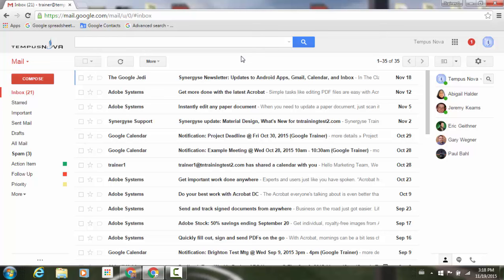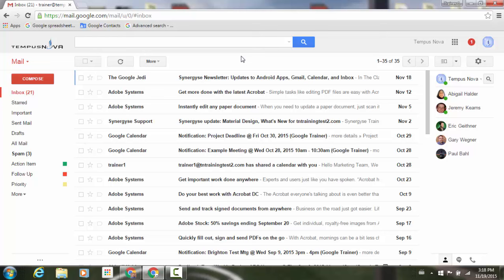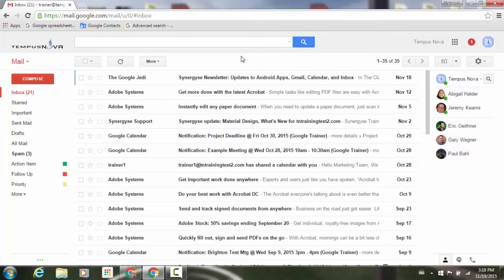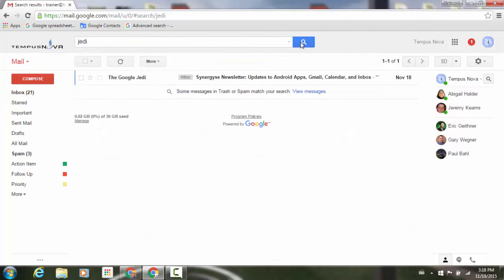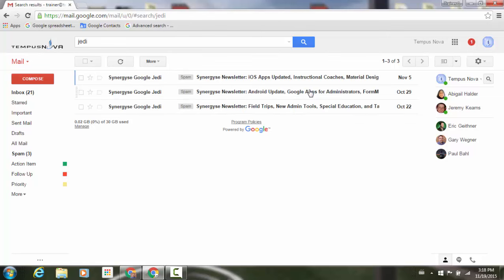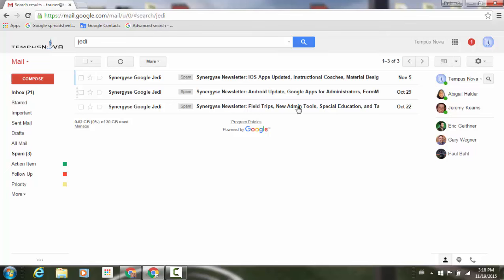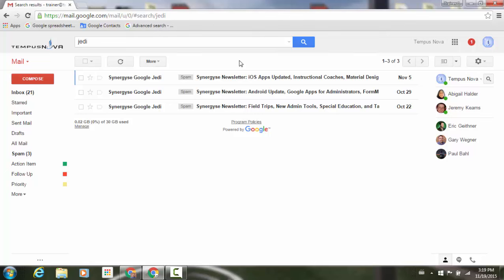Find ‘missing’ emails more easily in Gmail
If you have a large email archive, you may periodically need to search for an old email in it. It's hard, though, to find them if they're misfiled - either by mistake or intentionally -- because Gmail's search only looks in your inbox folder.
🤝 CONNECT
🎽 ABOUT RESULTANT
Resultant is a passionate team of engineers, mathematicians, data analysts, project managers, and business consultants. But more importantly, we are active listeners, deep thinkers, and courageous problem solvers.
Together, we partner with clients in the public and private sectors to help them overcome their most complex challenges, empowering our clients to drive meaningful change in their organizations and communities.
We’re Resultant.
Partner with us to see a difference. Join us to make one.
Sometimes emails are mistakenly marked as spam or put into Trash, and they can be difficult to discover via search. To help address this issue, Gmail will now search in both the Trash and Spam folders (only Trash was indexed previously). If a match is found, a footer at the bottom of search results will indicate the match and direct the user to view the messages.

In addition, if a search query is too general to return useful search results, a different footer will now be shown guiding the user to try refining their query using Gmail advanced search.